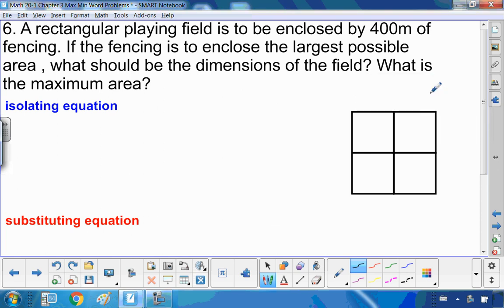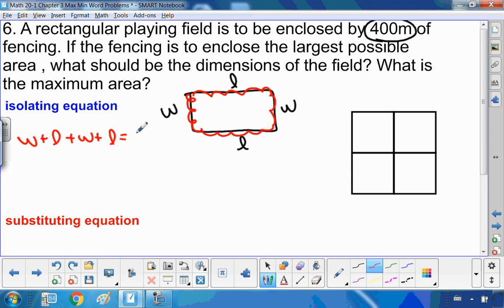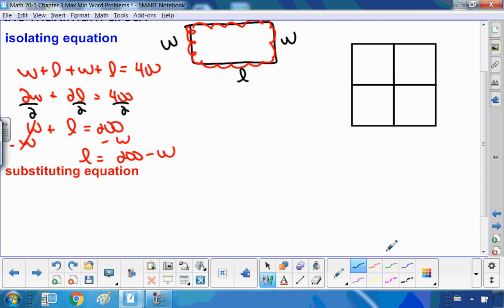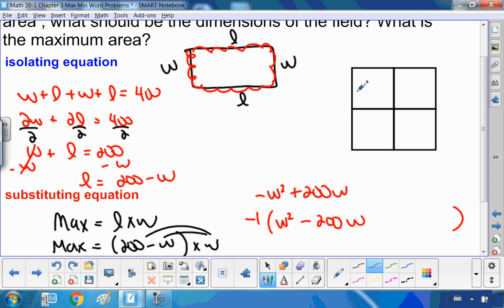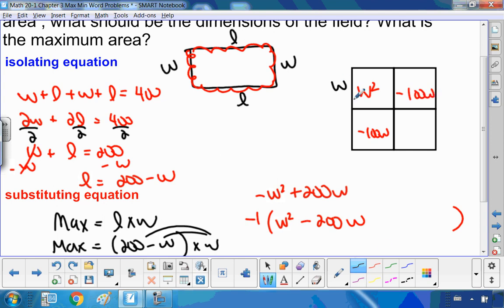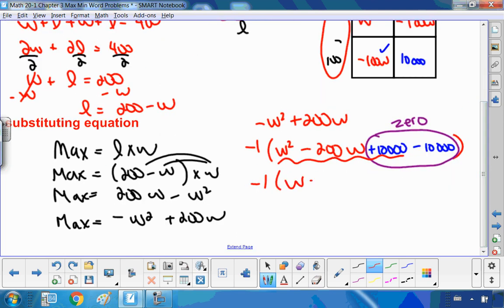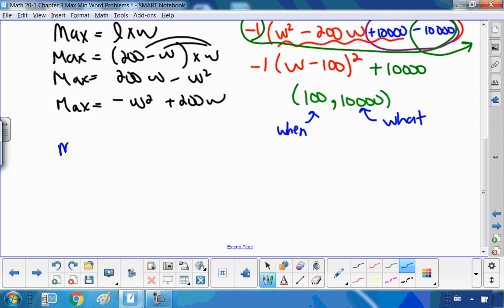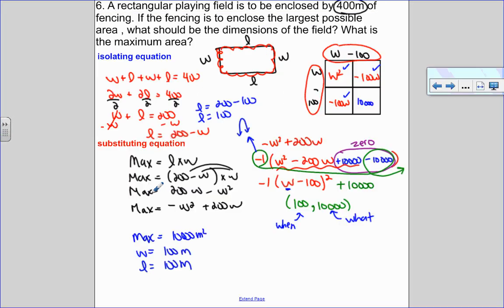Max/Min Word Problem #6 solved by completing the square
A rectangular playing field is to be enclosed by 400m of fencing. If the fencing is to enclose the largest possible area , what should be the dimensions of the field? What is the maximum area?